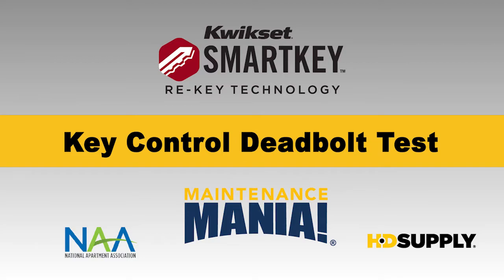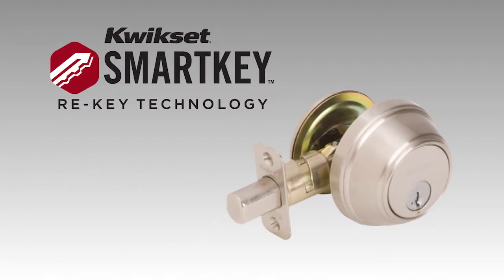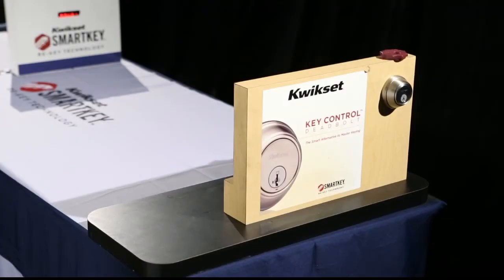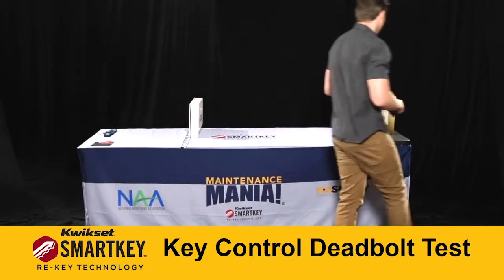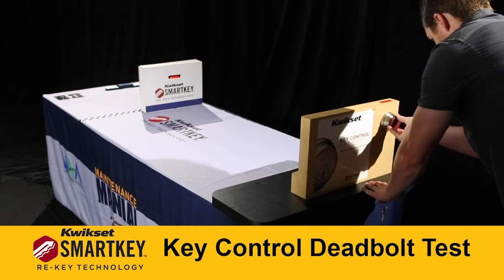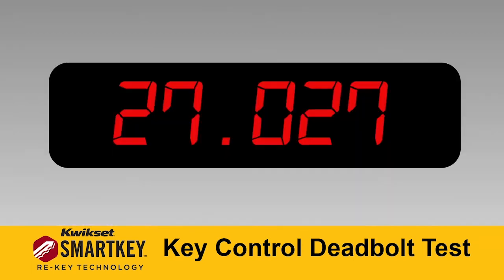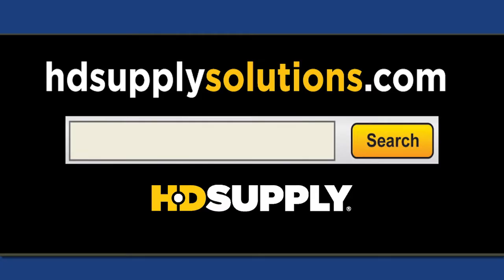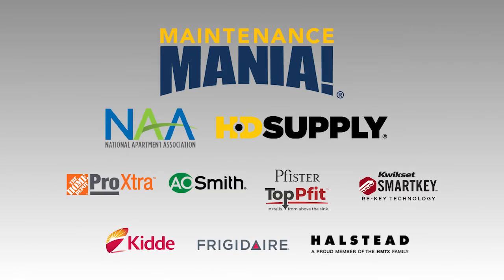Kwikset® Key Control Deadbolt Test | Maintenance Mania®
Bring your "A" game and prepare for the competition by watching official Maintenance Mania® training videos.

About HD Supply:
Supplies, solutions, & savings – all from one source.
HD Supply is your single source for quality maintenance supplies, repair parts, custom products, and property improvement services. We offer thousands of products and free, next-day delivery on most orders to most areas, plus our industry-leading team provides full support, including expert advice and helpful online tools.